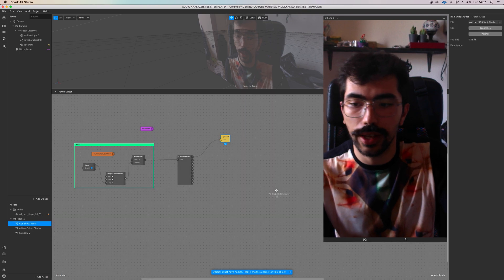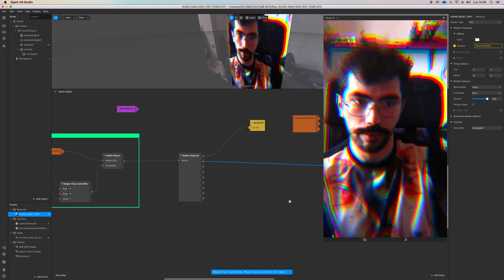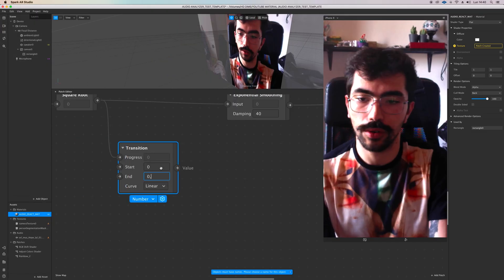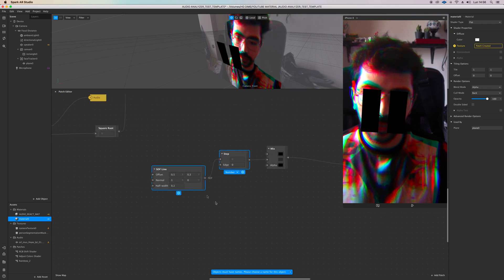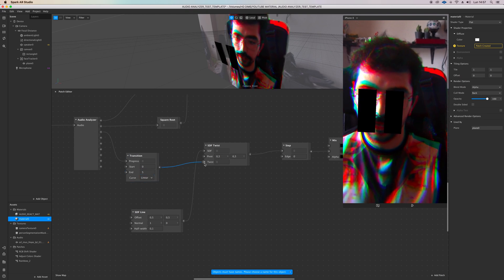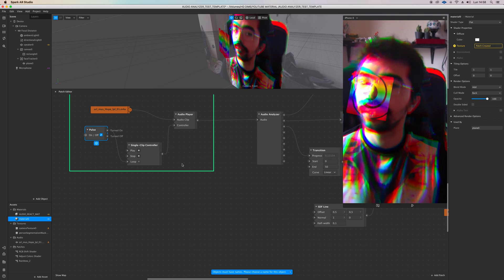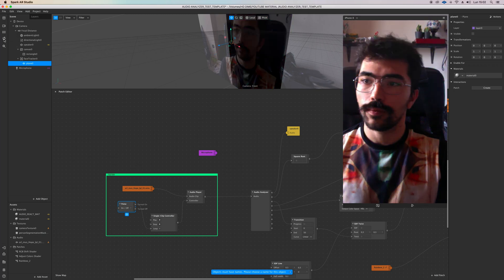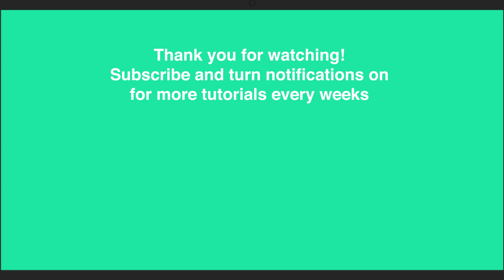Spark ar studio tutorial - how to add music to filter | Audio reactive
Spark Ar v.89 is Real! Make your music reactive filter today and easy.

- Use RGB patch and combine it with AUDIO ANALYZER to make Glitcy Music filter
- Use Exponential Smoothing
- Use SDF to create patterns that responds to your music filter
- More experiments

🎨 Graphic tablet and second screen

Much Love,
Natived

add music spark ar, reactive music spark ar, filter music react spark ar, spark ar glitch effect